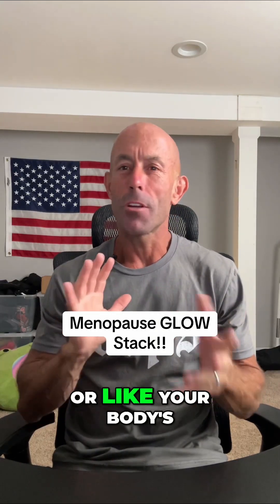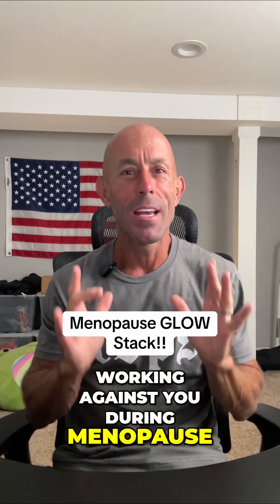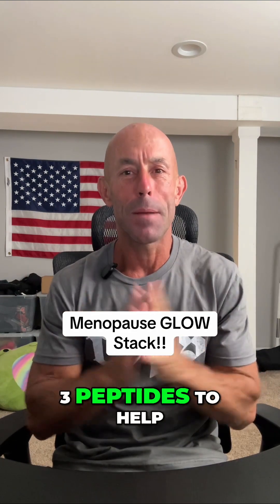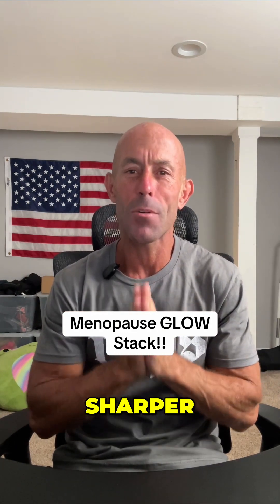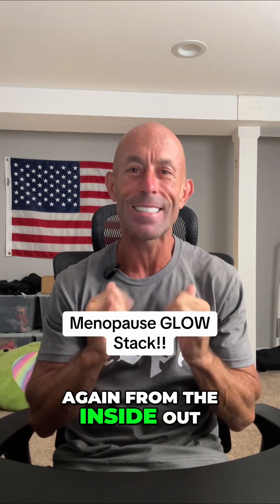Top 3 Peptides to Feel Stronger and Happier in Menopause!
Struggling with energy, weight gain, mood swings, or skin changes during menopause?
This video breaks down the Top 3 Peptides every woman should know about for menopause support:
✅ Tesamorelin + Ipamorelin – for natural hormone support, muscle retention, fat loss & mood
✅ GLOW Blend (BPC-157, TB-500, GHK-Cu) – for joint repair, skin, hair, nails & inflammation control
✅ MOTS-c – for boosting cellular energy, metabolism, and mental clarity
💡 These peptides work synergistically to help you feel stronger, sharper, and more balanced — without hormone replacement.
🔗 Want help building your custom peptide protocol?
📩 Order from BiolongevityLabs.com and use code LONGEVITY and I’ll personally coach you through stacking, dosing, and timing.